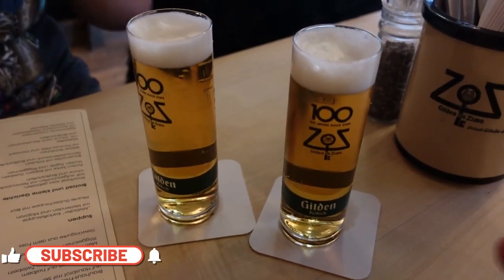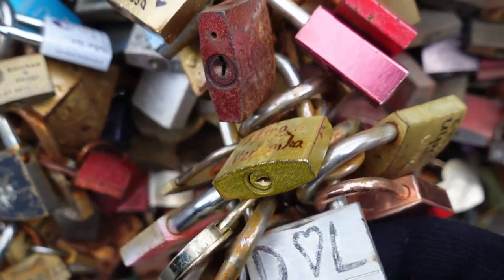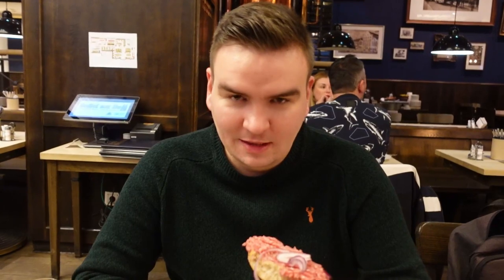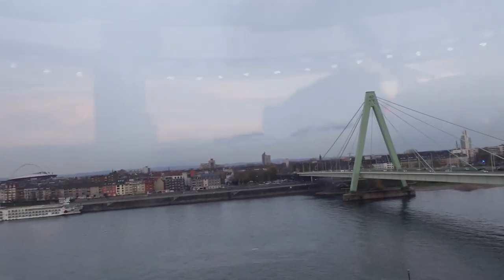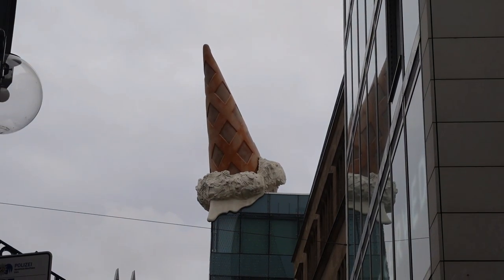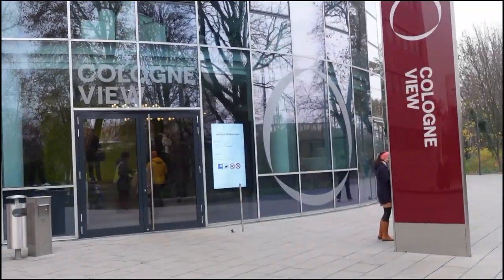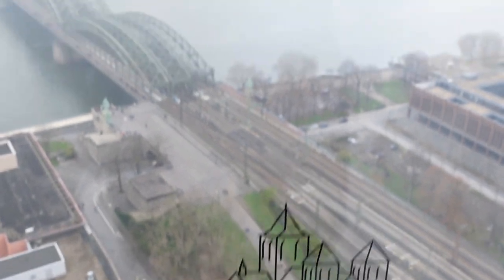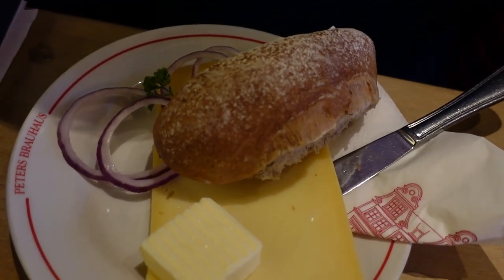Cologne Vlog December 2022 | Dane Ate Raw Pork!? | Trying All The Kölsch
Hi everyone,

In this week's video we have compiled our trip into one vlog. We have the Christmas Markets in a separate video so this is what else we did while we over over in Koln.

We sampled a wide variety of local cuisine such as the Mett which Dane tried which is seasoned raw pork! This was a bit too adventurous for me so I stuck with the likes of bratwurst, schnitzel and pretzels. Dane also tried the knuckle of pork and we both tried the Halve Hahn which was a nice accompanying snack to our drinks!

We also tried to visit as many of the different brauhauses as we could. We managed to get to Gaffel Am Dom, Gilden Im Zims, Fruh Am Dom and Peter's Brauhaus. Gaffel is still our favourite Kolsch but it was great to experience the new locations and try the other varieties that we hadn't before. In the market's video we also tried Reissdorf and Muhlen Kolsch but Gaffel still remained champion.

We put a new lock on the love lock bridge ( Hohenzollernbrücke ) We did this back in 2021 but this time we got one engraved. We visited the Koln Dom (Cathedral) which was so impresssive and so tall! I really feel like you have to do it for yourself videos and pictures just don't do it justice.

We loved our time in Cologne and can't wait to go back again soon, it's such a wonderful City especially at this time of year!

Laura & Dane xx